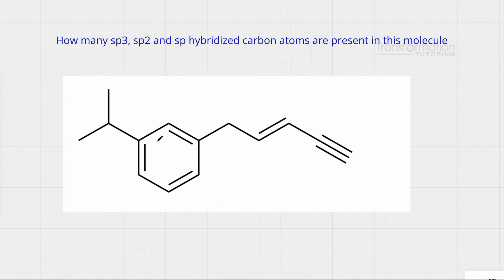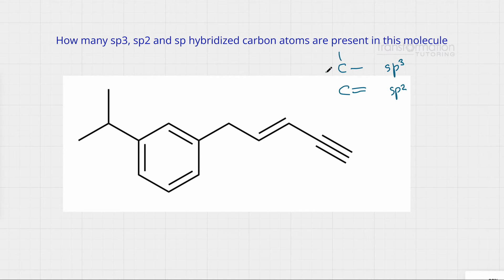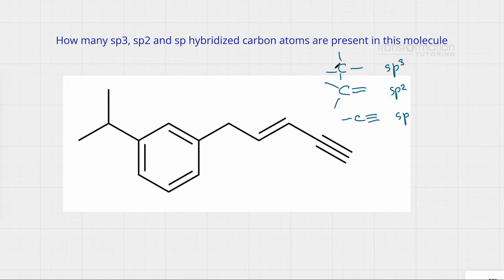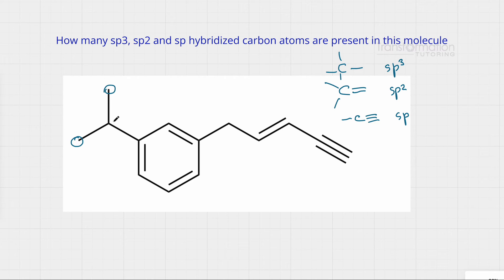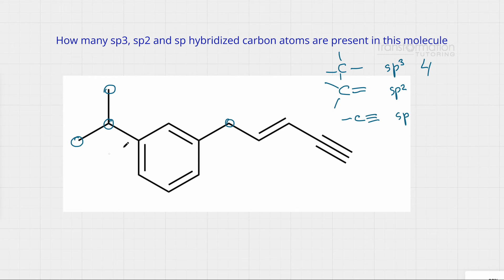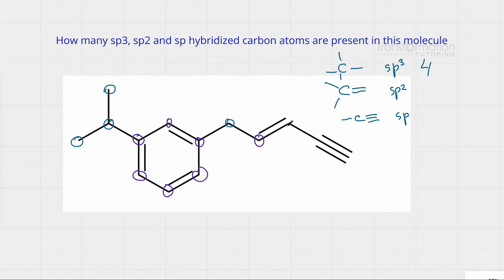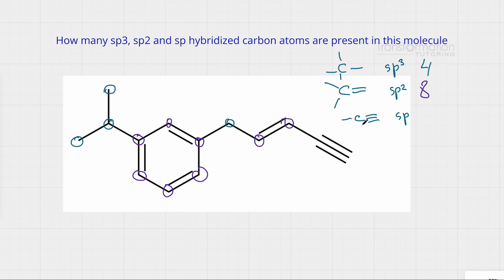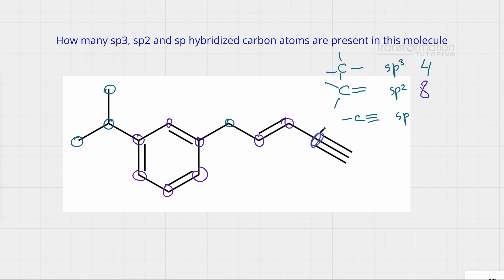How To Identify sp3, sp2 and sp Carbons | Learn With Mayya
How many sp3, sp2 and sp hybridized carbons are present in the following molecule.
Mayya's Trick:
A carbon with 4 single bonds is sp3 hybridized
A carbon with 1 double bond and 2 single bonds is sp2 hybridized
A carbon with 1 triple bond is sp hybridized.